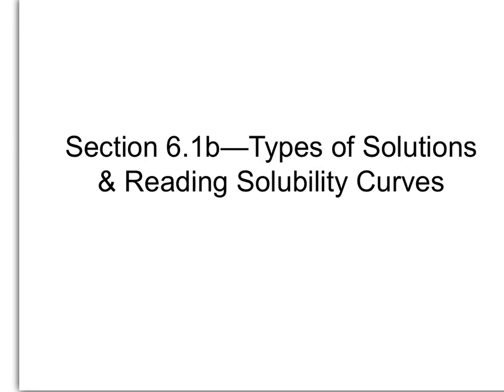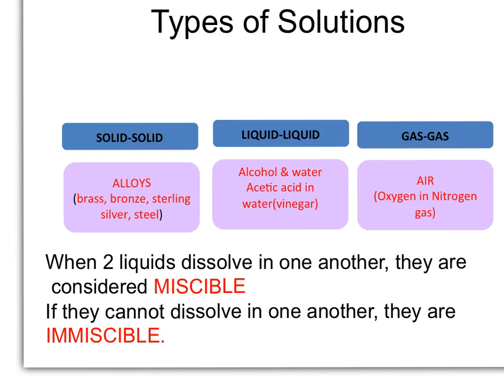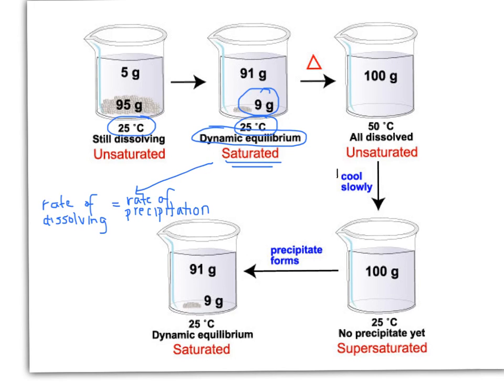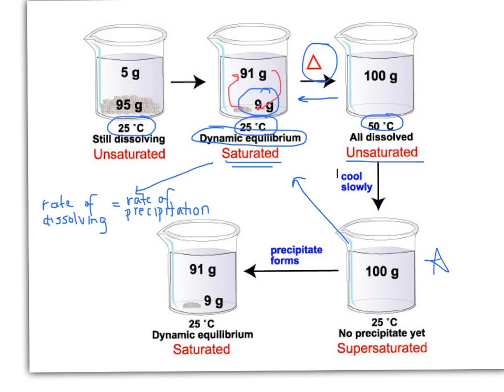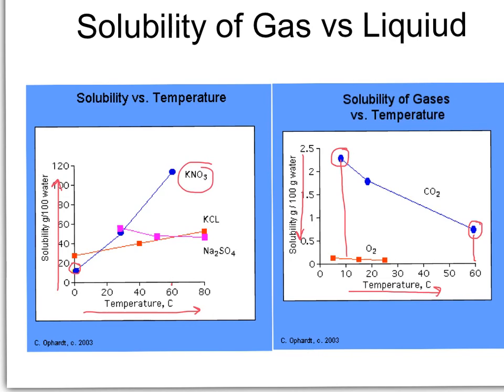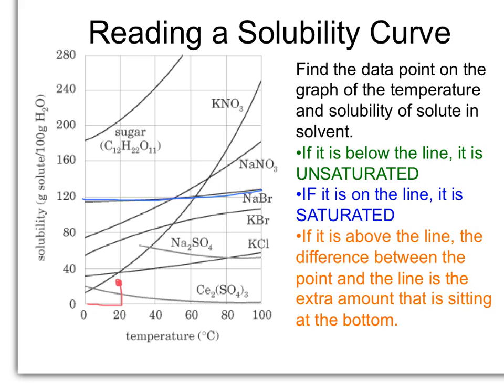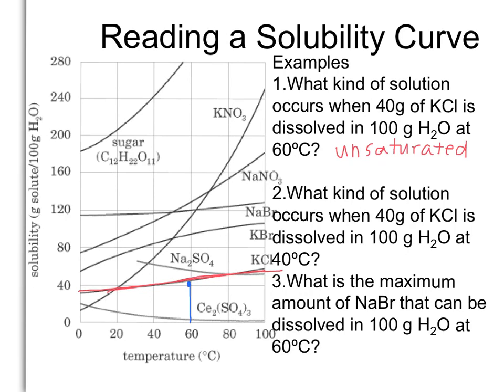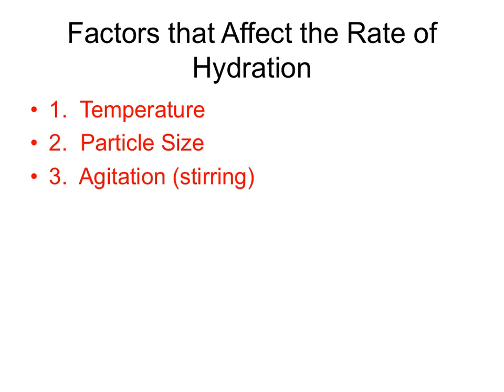Made with Explain Everything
6.1b types of solutions & solubility curves